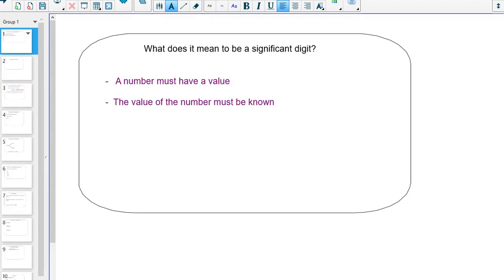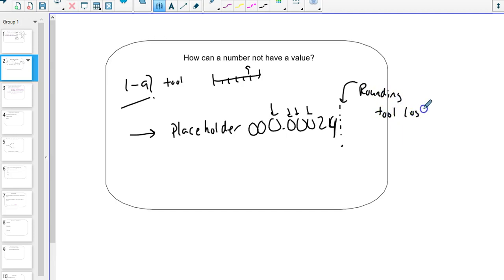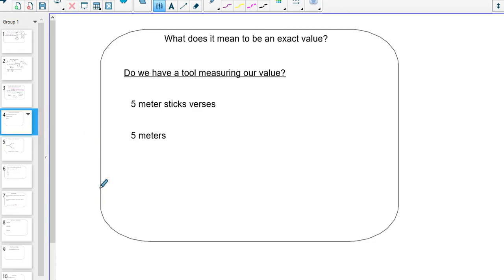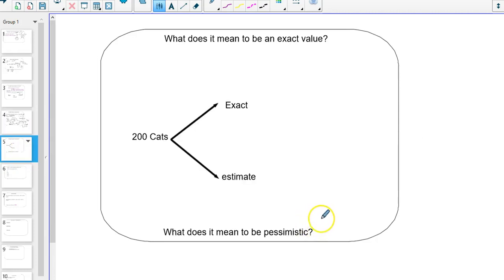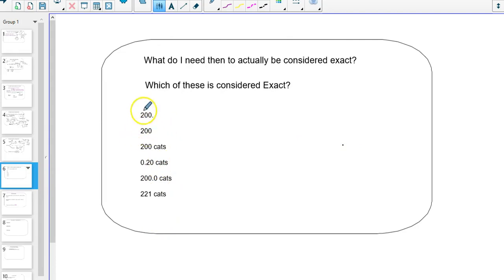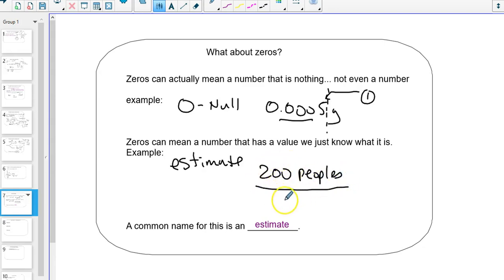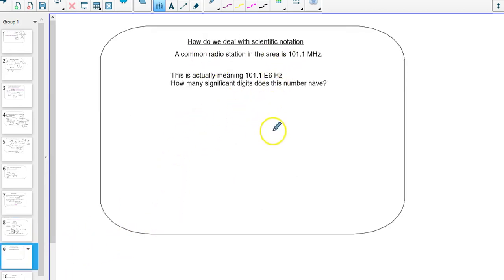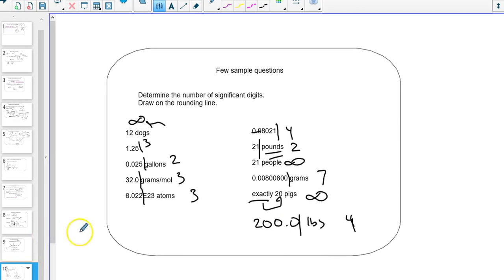HChem Significant digits